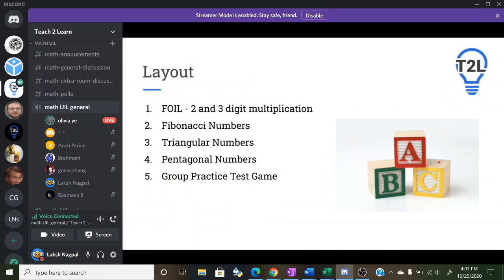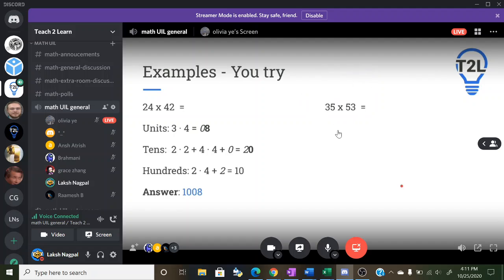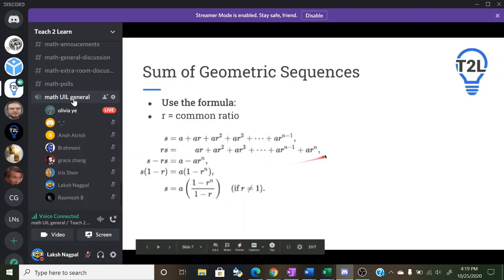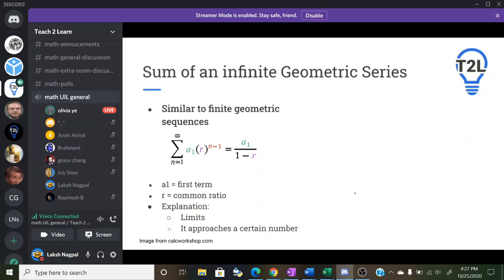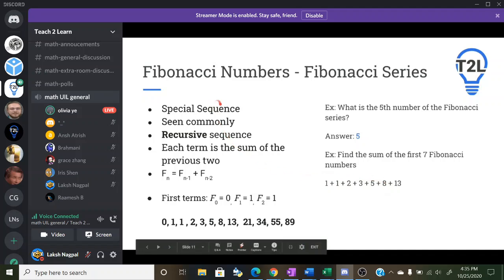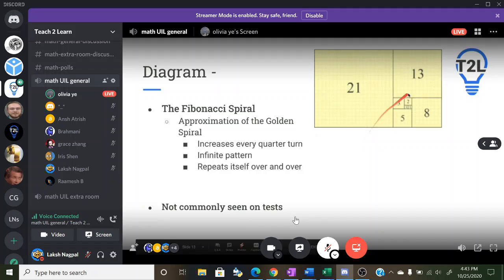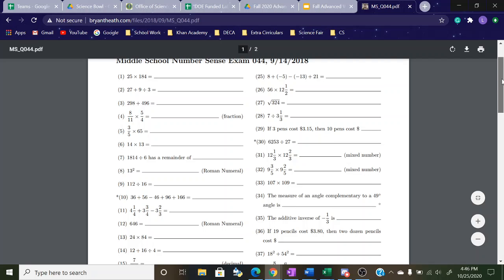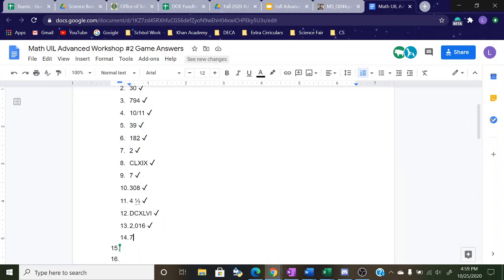Math UIL Advanced Workshop #2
Advanced Multiplication and Sequences